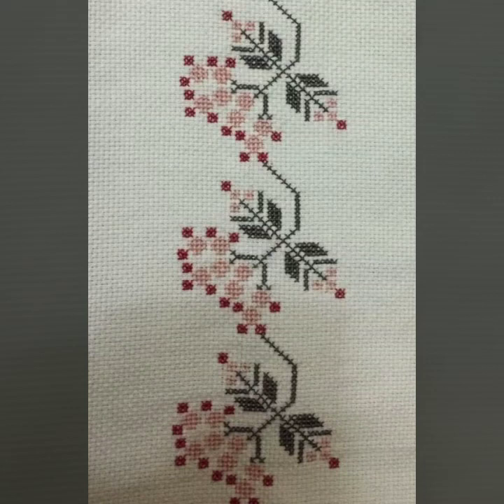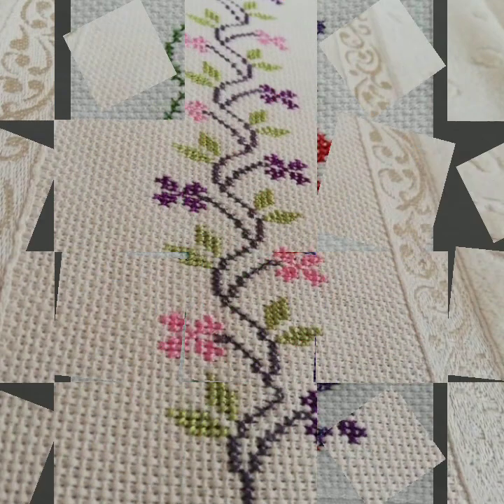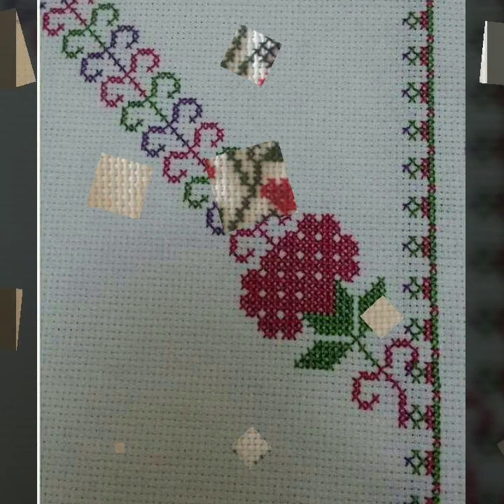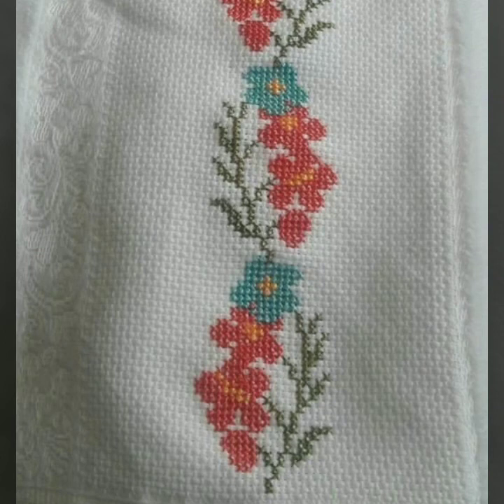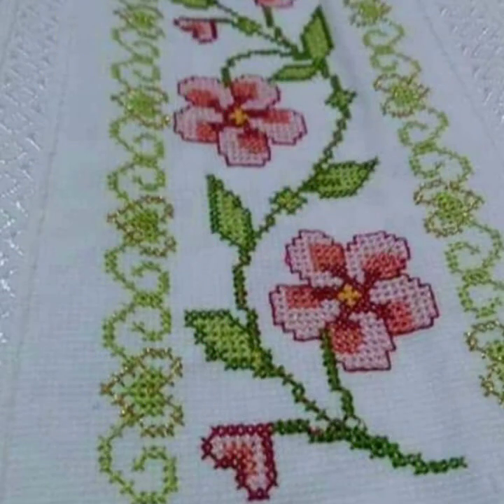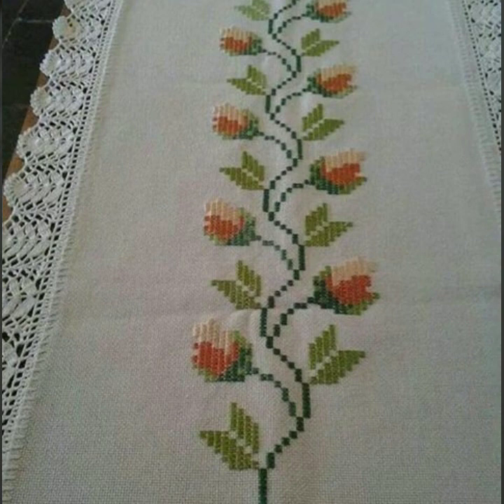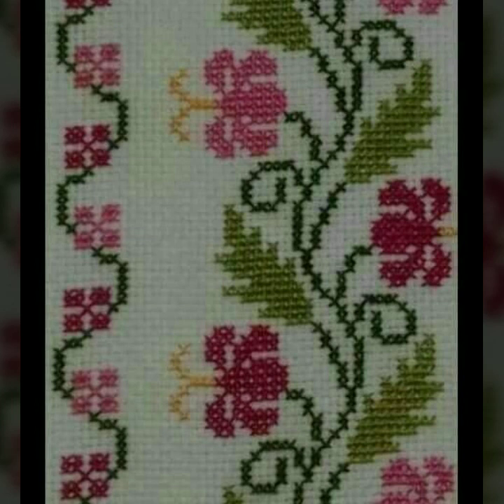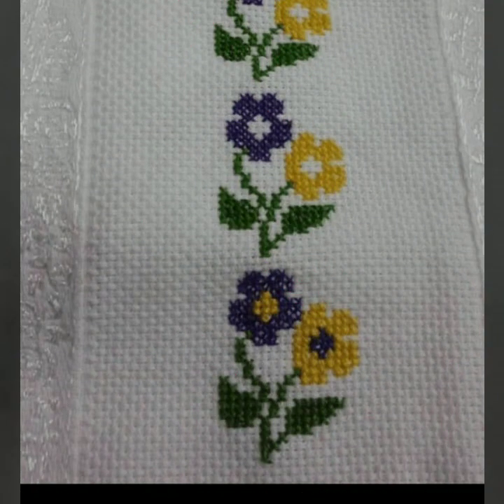latest and Stylish cross stitches border line pattern very beautiful hand embroidery designs